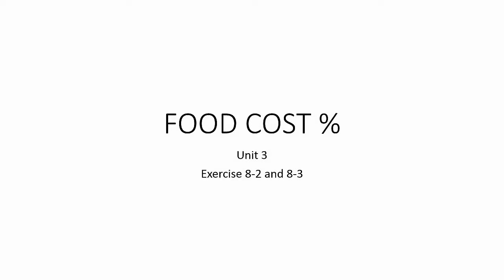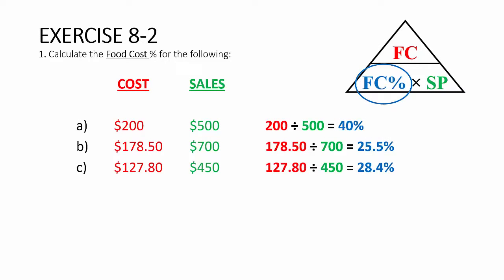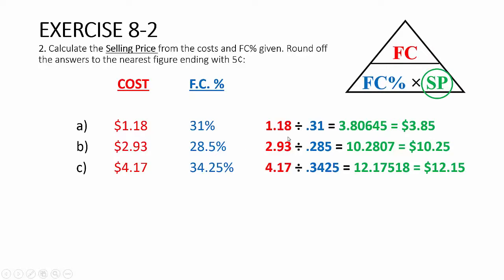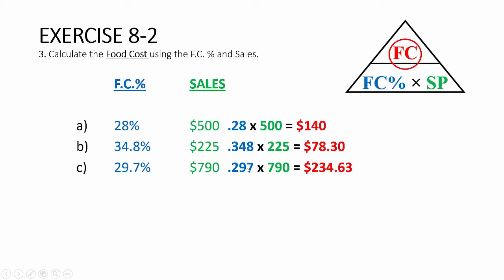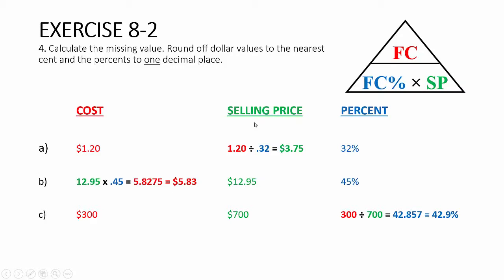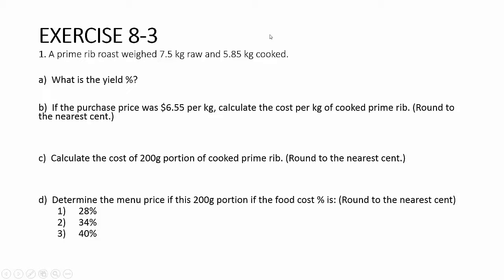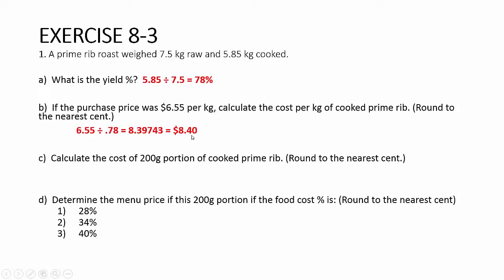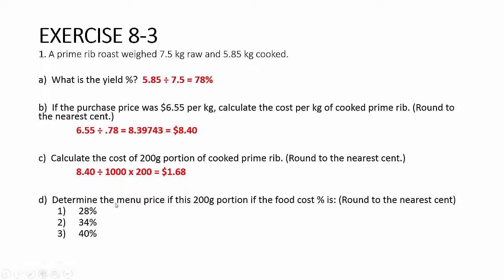Unit 3 8 2 and 8 3 1st half